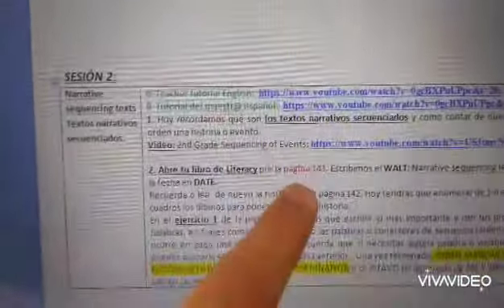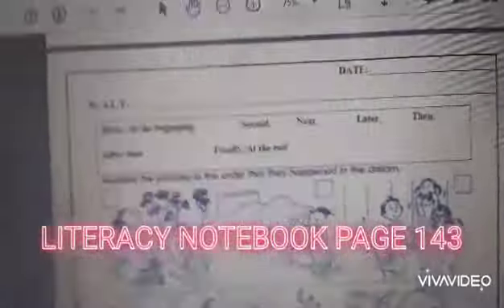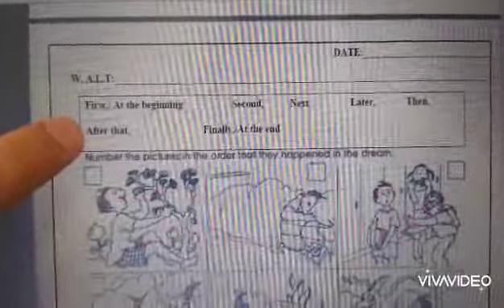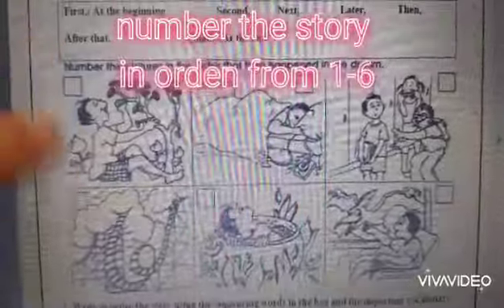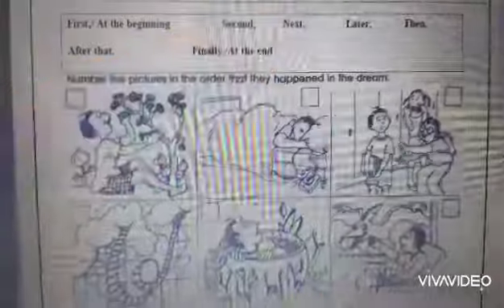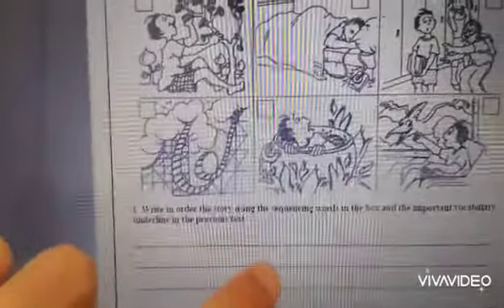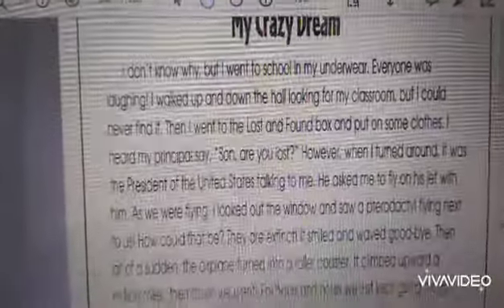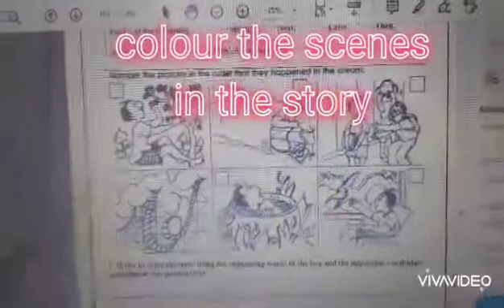Semana 9 LITERACY SESION 2 English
Video tutorial literacy semana 9 San Juan de la Peña